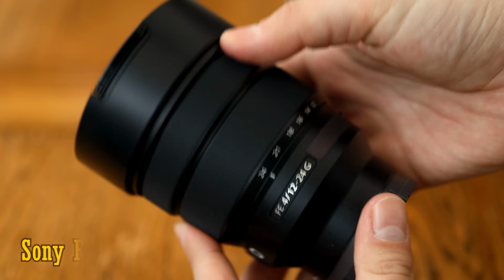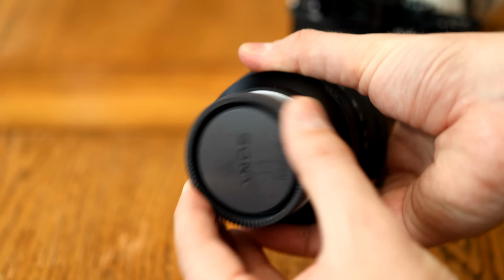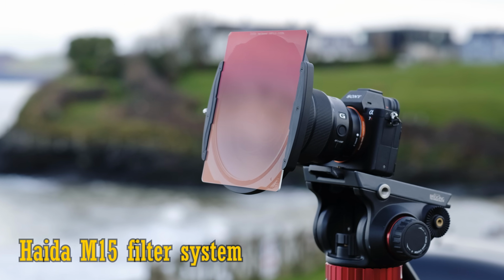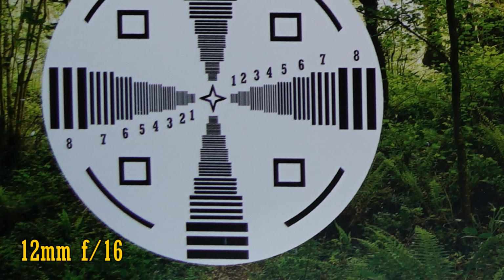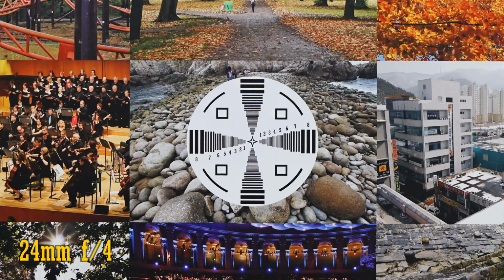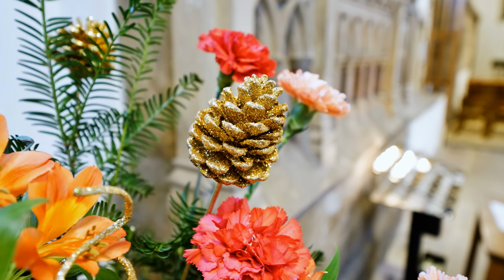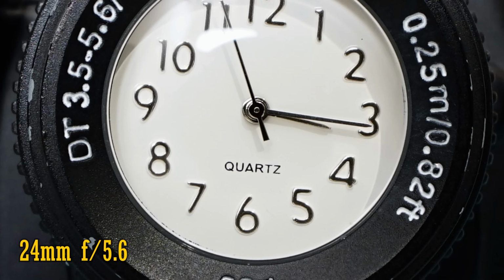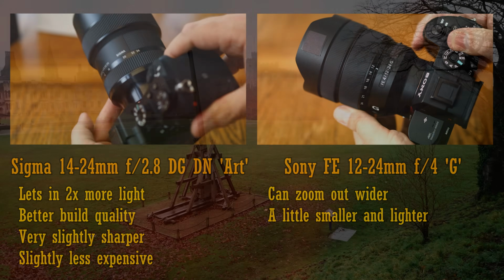Sony FE 12-24mm f/4 G lens review with samples (Full-frame & APS-C)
Here's an exciting lens, one of the few to be wide angle enough to give ultra-wide images on both full-frame and APS-C cameras! Let's see what Sony's own effort on the 12-24mm playing field can do.

B&H (USA)
Amazon (Worldwide)

All pictures taken by me on Sony a7R II and a5100 cameras.